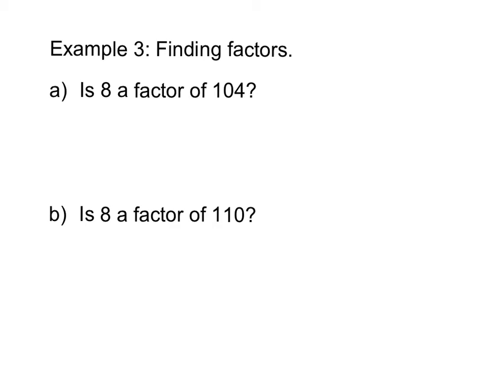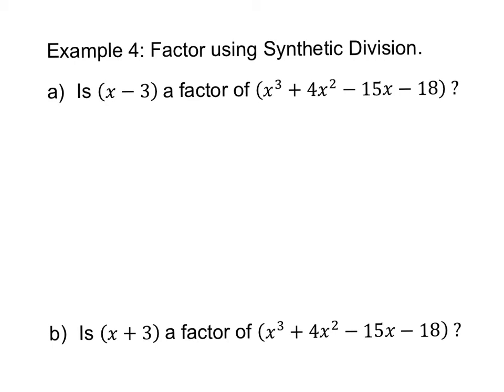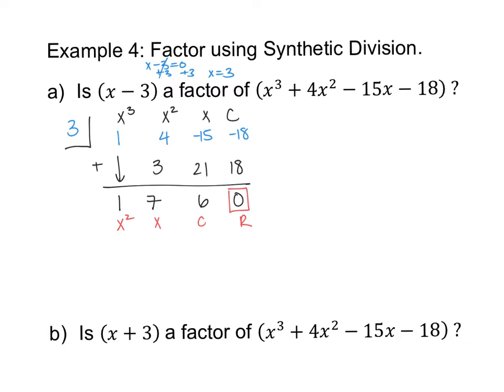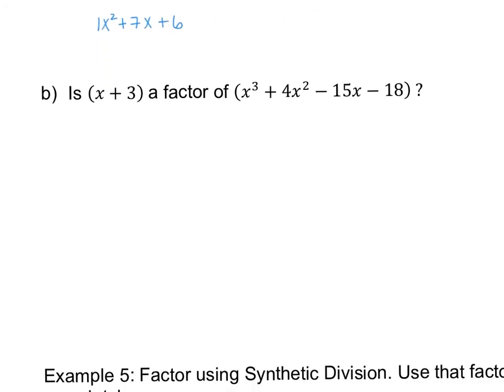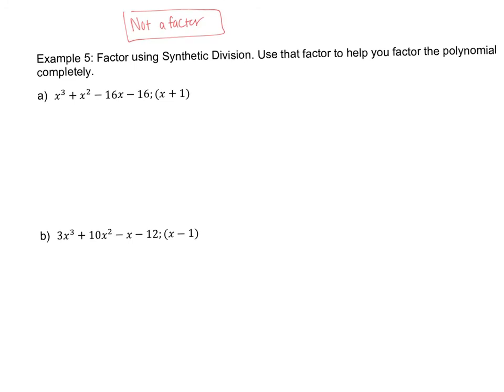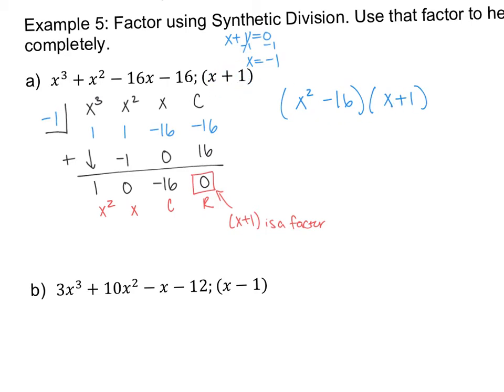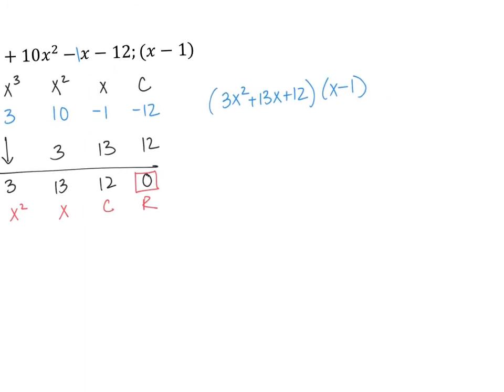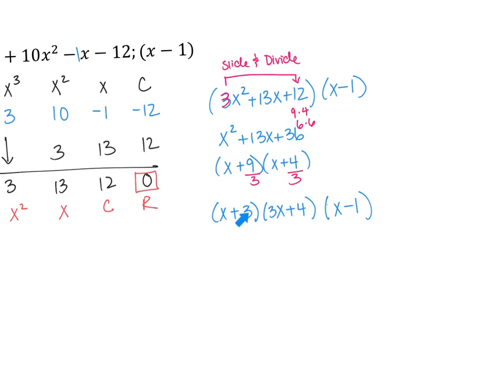Factoring with Synthetic Division